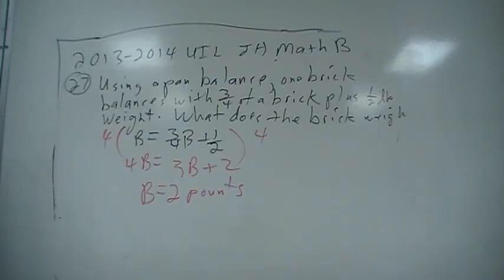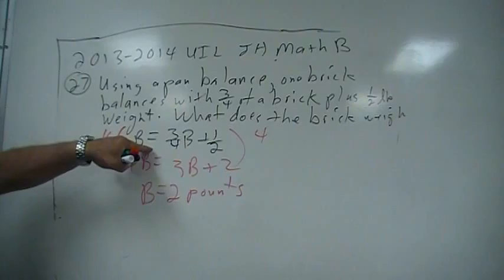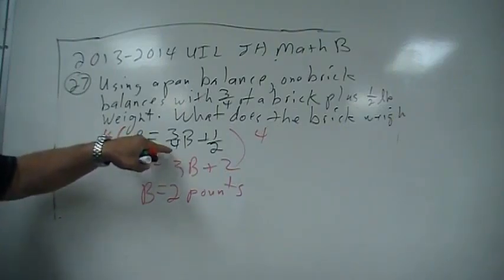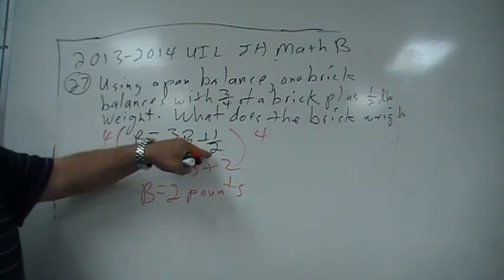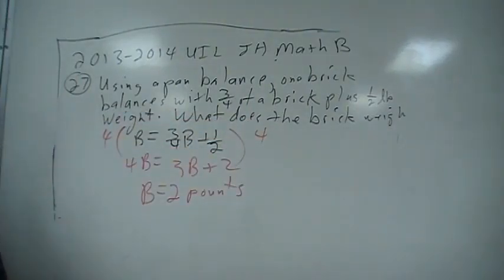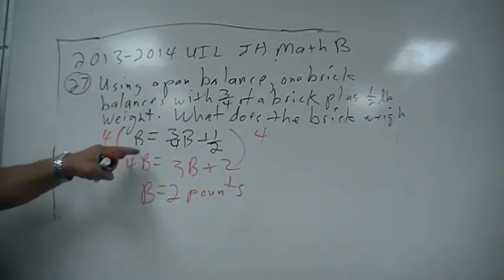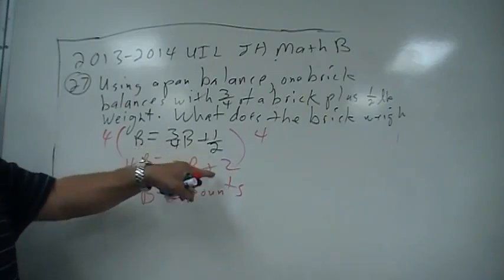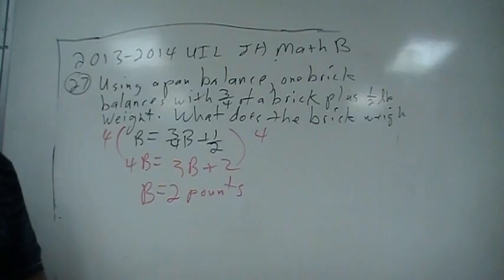prob 27 test 2013-2014 B